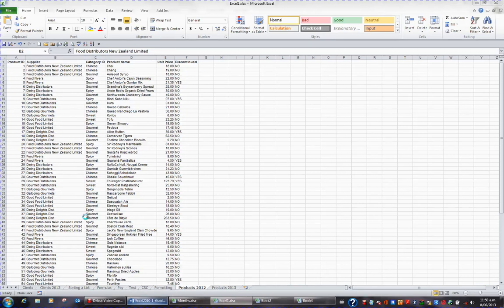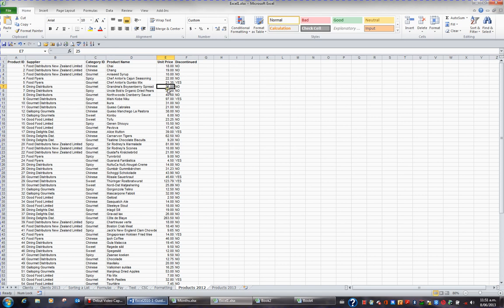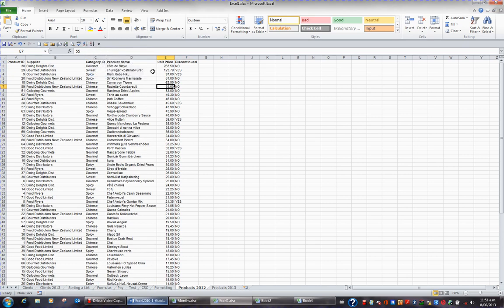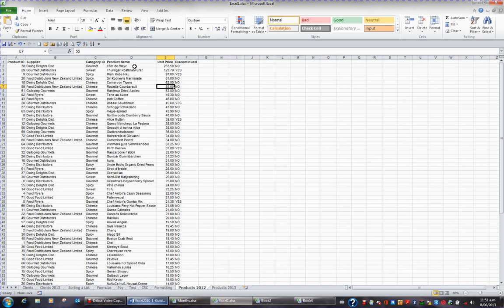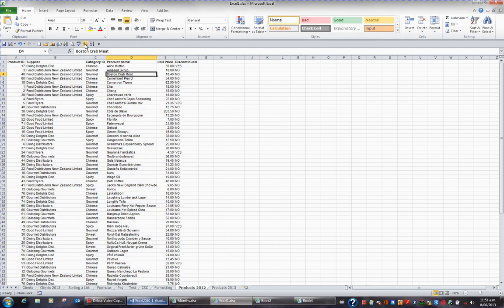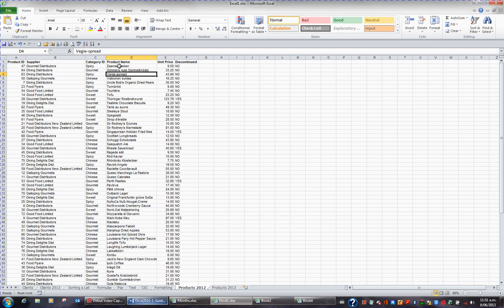Microsoft Excel 2010 Level One Video 19 Sort